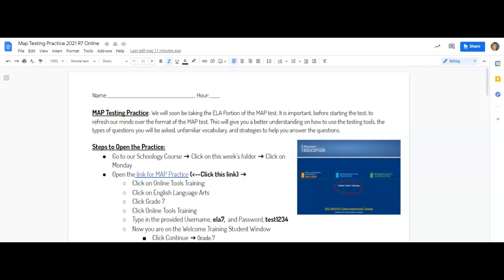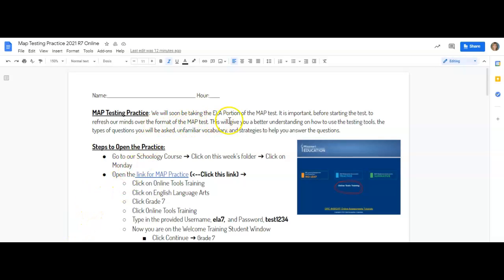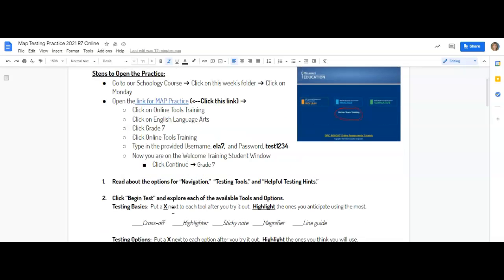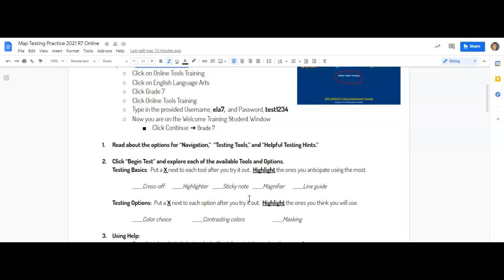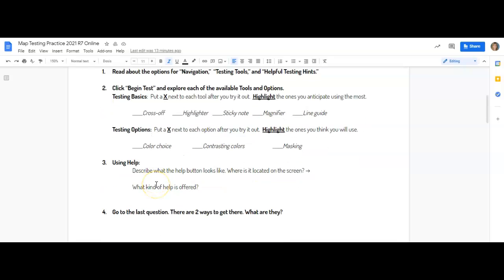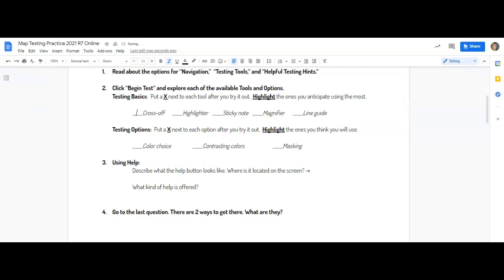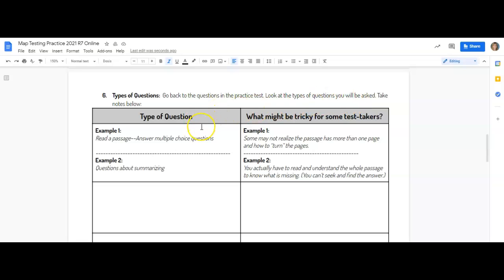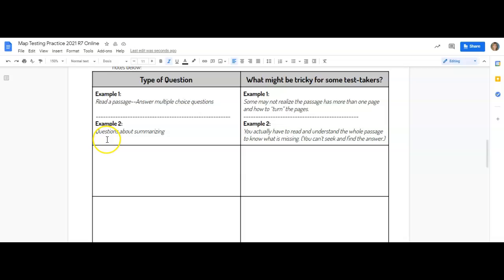MAP Testing Practice Part 1